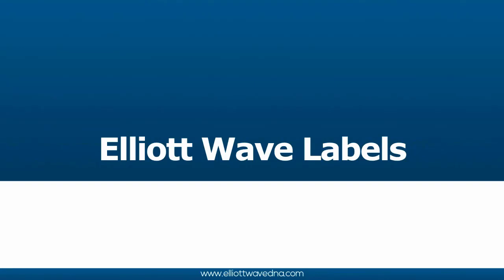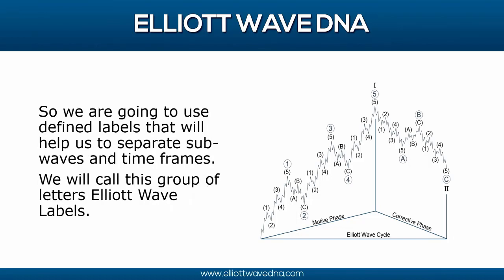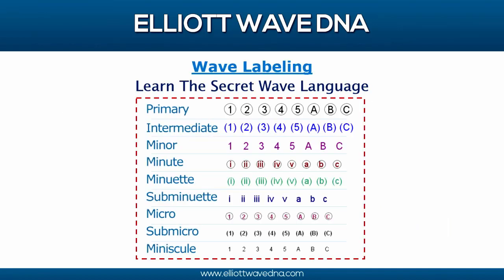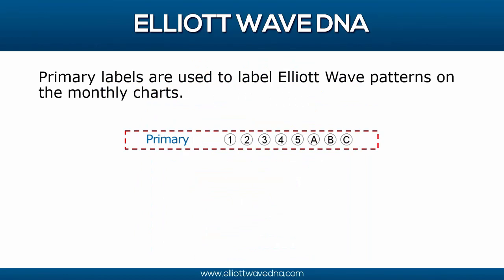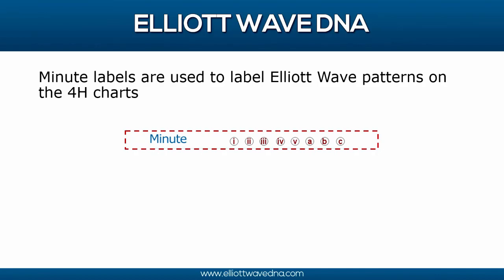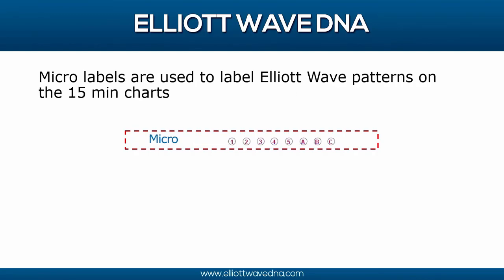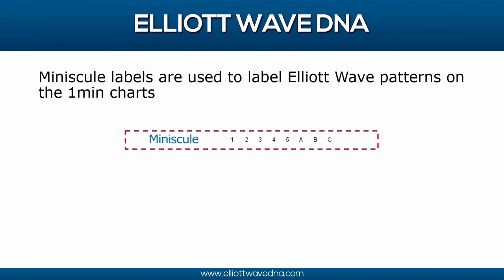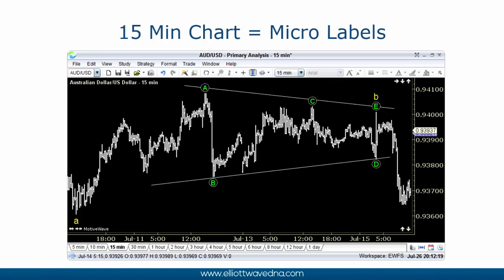Elliott Wave Labels Forexwinners net